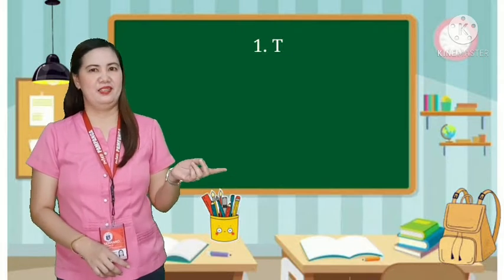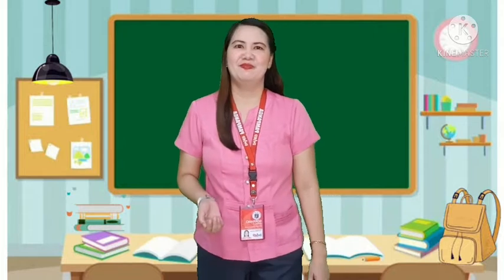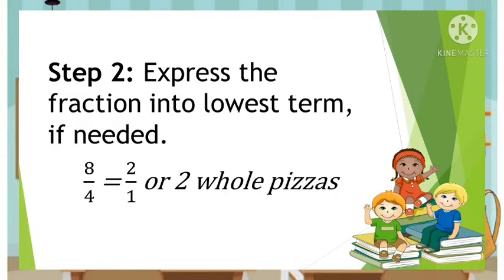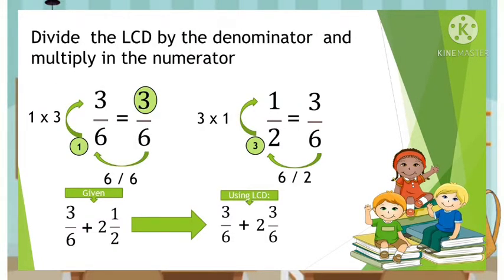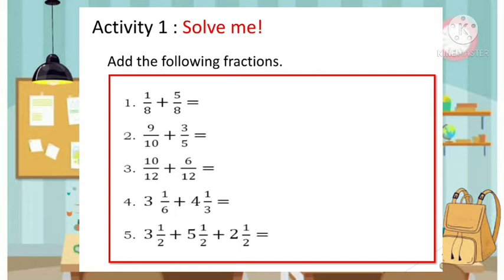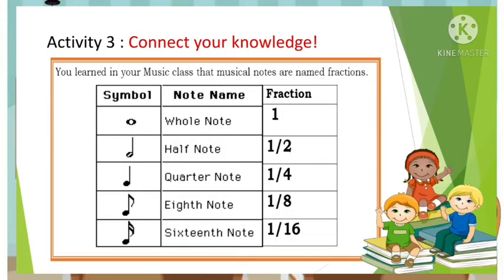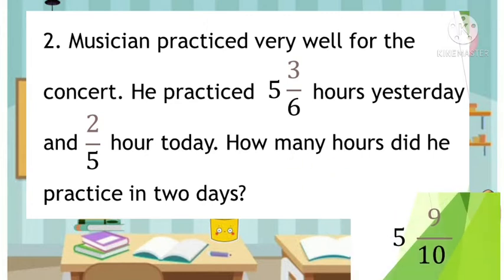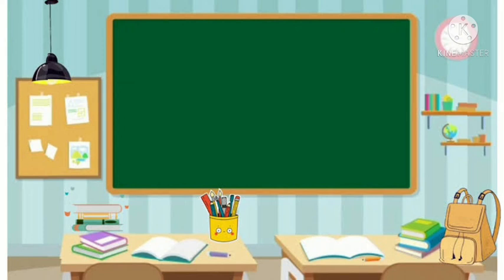GRADE 5 MATH Addition of Fractions and Mixed Fractions